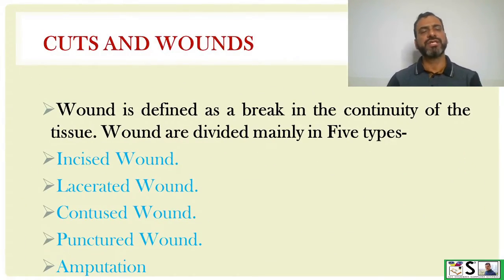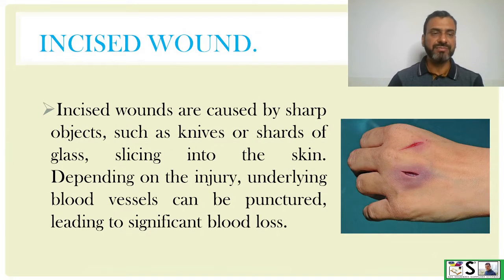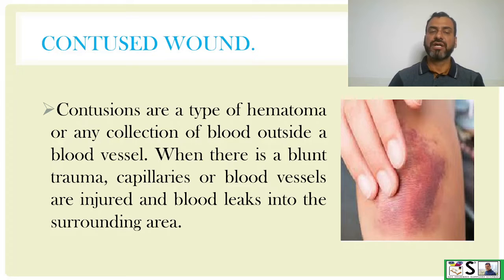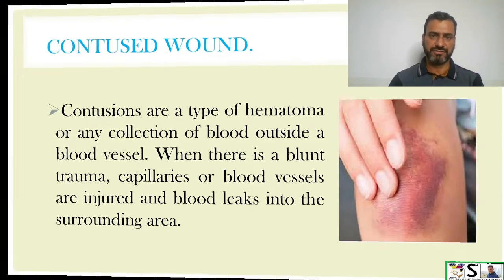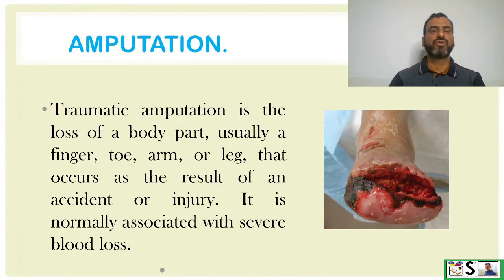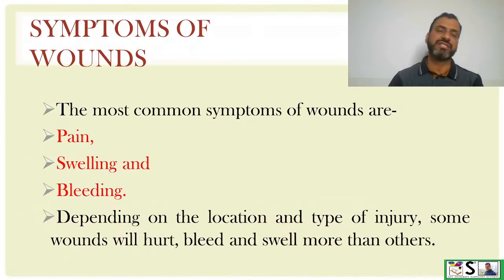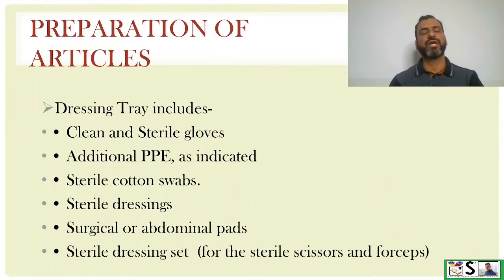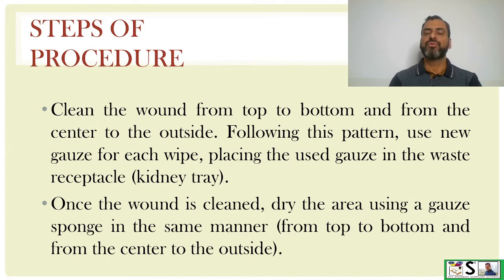WOUND CARE : A PRACTICAL PROCEDURE / WOUND CLEANING AND DRESSING / DRESSING TRAY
THIS VIDEO EXPLAINS about A practical procedure of WOUND CARE IN EASY WAY